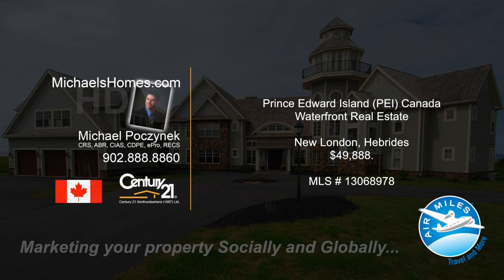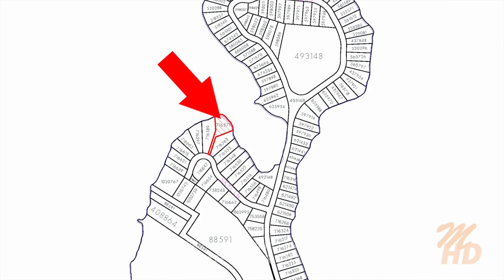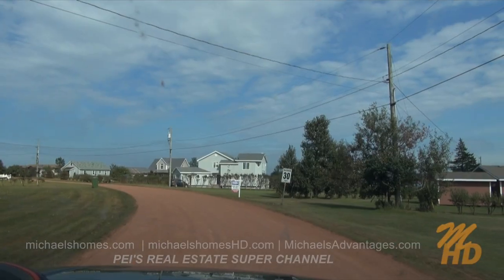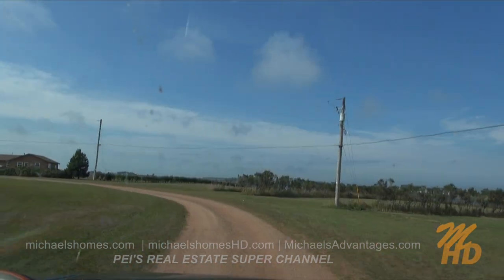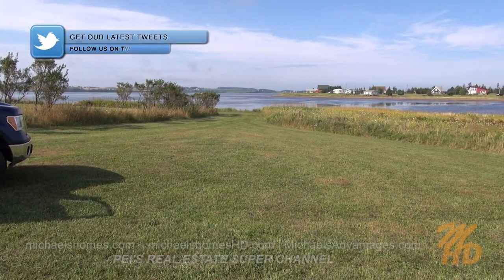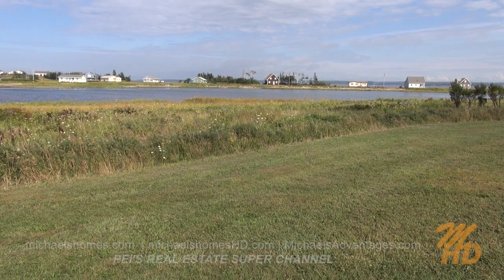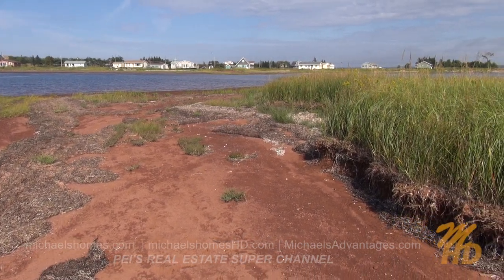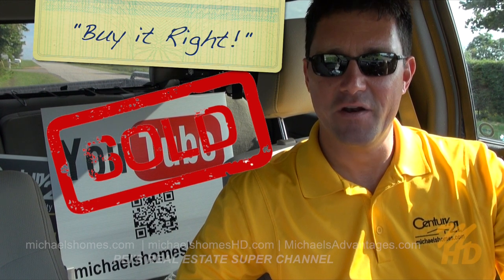(SOLD) Prince Edward Island Real Estate New London Hebrides Waterfront Lot PEI Canada Century 21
| Call Toll Free 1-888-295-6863 or direct (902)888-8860. Michael Poczynek, REALTOR, Century 21 Northumberland, CRS, ABR, CIAS, CDPE, ePro, RECS, is your "High Definition Real Estate Agent" -- Marketing Your Property Socially and Globally.  The only REALTOR you will ever need for information on any MLS or non-MLS listing from any Broker, Agent, or Private Seller in Prince Edward Island Canada.  Now with the New Amazing Radio Controlled Drone Quad-copter for "on-demand" HD Video and Photographs.
MLS Description:
Situated in the Hebrides, one of the most picturesque area on PEI, this one acre lot has been family owned for the last 27 years. It is located on a sheltered point with wrap around shoreline with a beautiful view of the Southwest River as it flows by. In the distance, the sand dunes of PEI National Park stretch along the horizon across New London Bay where colorful windsurfers can be seen riding the wind and to the west, green sloping hills rise to the sky. A yearly association fee entitles the owner to partake of the golf course, the swimming pool and the community center. The fee also includes maintenance of the lot. Water is seasonable. A beautiful spot, serene, and imbued with the colors that make PEI that special place.
Located near French River, Long River, New London, Hebrides, Cavendish, Cavendish Beach, New London Bay, Stanley Bridge, Hope River, Mayfield, North Granville, Millvale, North Rustico, Clinton, and Margate.
Sound effects by Apple Final Cut Pro X.  Cameras used Canon XH-A1s, Sony HDR-HC7, Sony HDR-PJ760V, Samsung HMX-W300, and GoPro Hero 3 Black Edition.  Computer used Apple iMac and Final Cut Pro X. Remotely controlled DJI Phantom Quadcopter drone helicopter loaded with a GoPro Black Edition HD camera.  Century 21 Canada is a proud sponsor of the AirMiles Reward Miles program for purchases and sales.